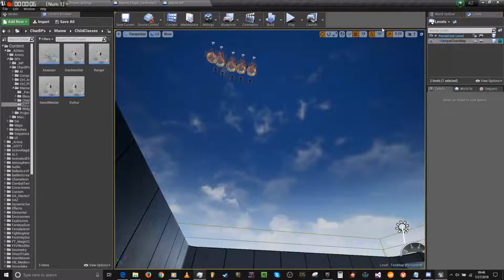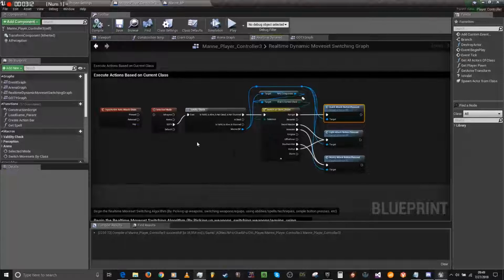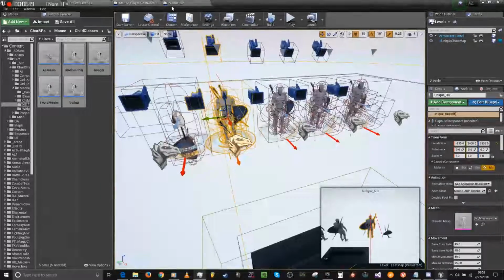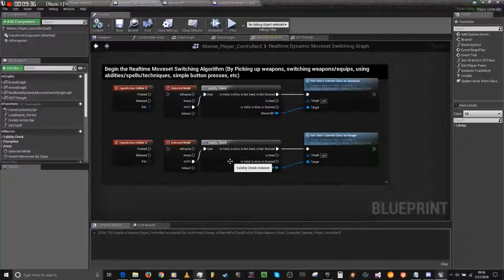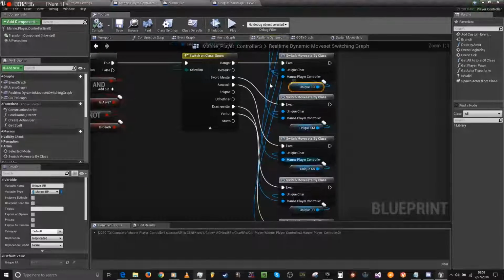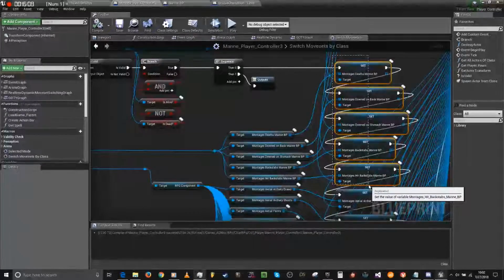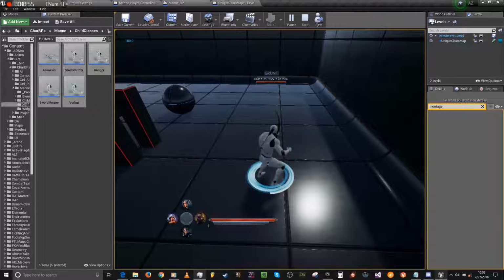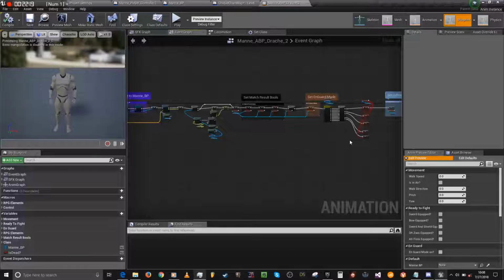The Art of Combat Tutorial Series [5]: Realtime Dynamic Moveset Switching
I have gotten a lot of requests to add/show how to switch animation move-sets dynamically in real-time, and this tutorial goes in-depth and shows one of the many ways to achieve that easily, and effectively.

The total design and production of the algorithm and code took 3hrs.

Thumbs if you like, sub if you love. Also, let me know if you'd like this implemented in the next update of The Art of Combat.